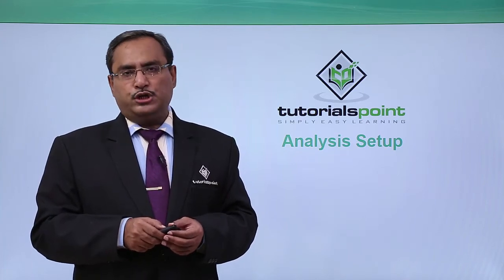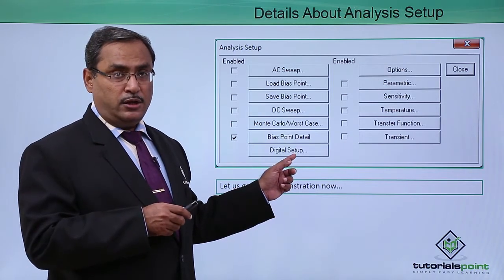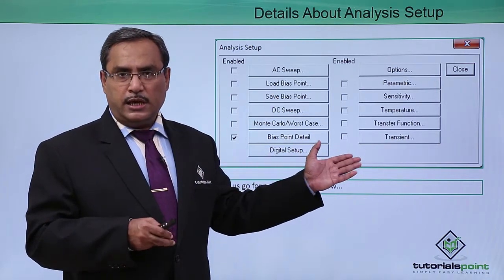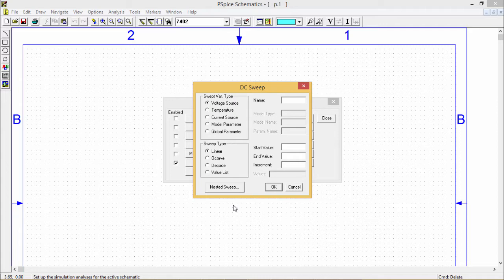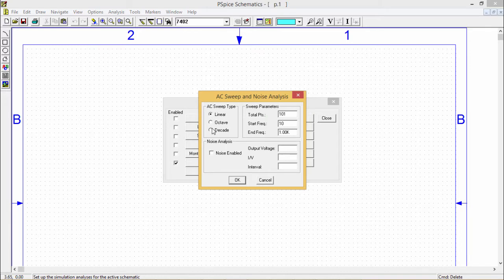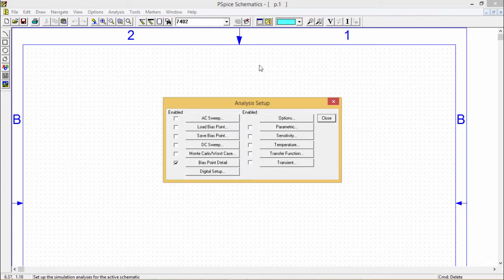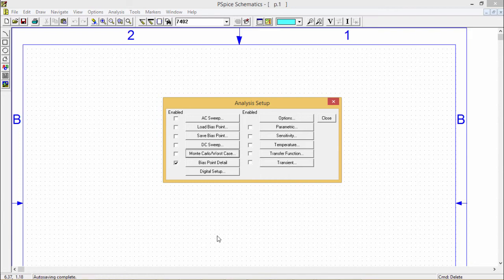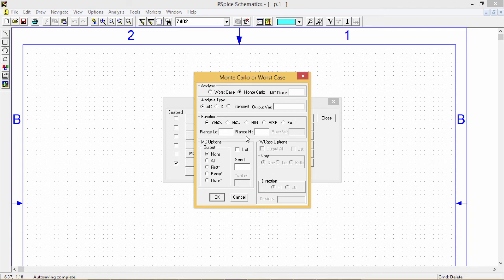PSpice - Analysis Setup